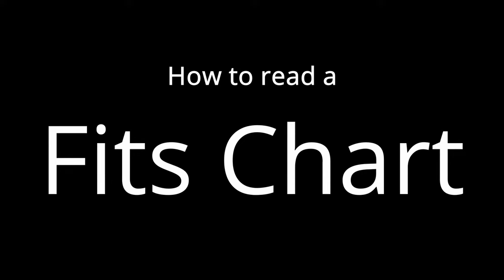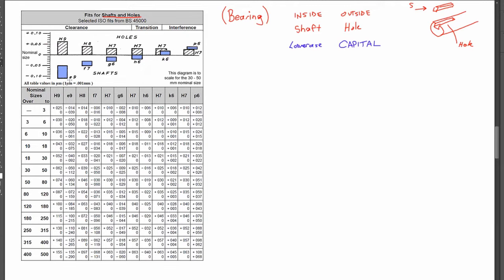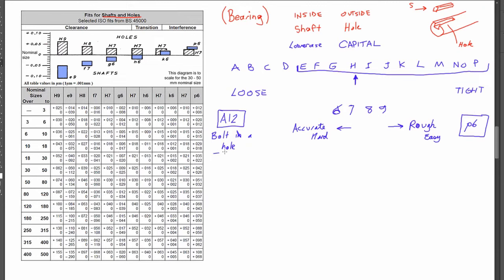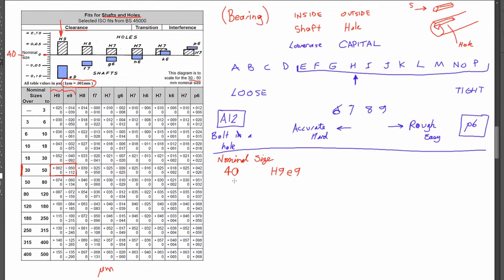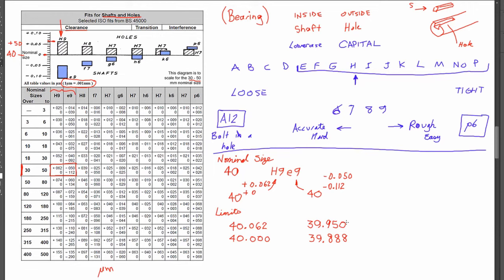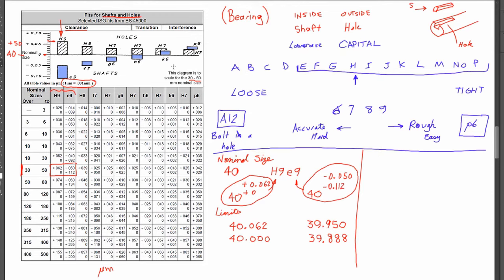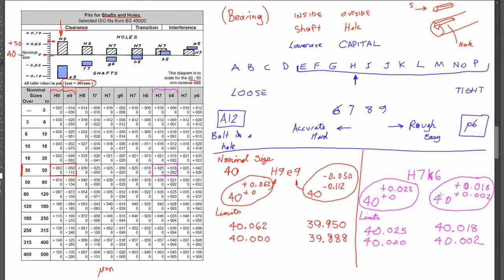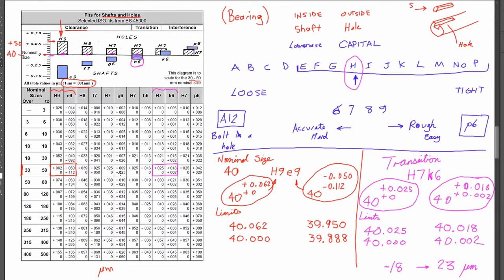Fits Chart - Shaft and Hole